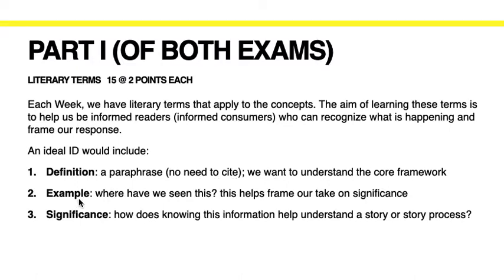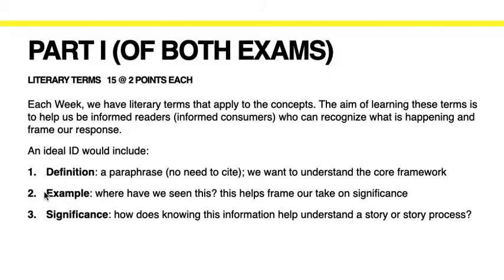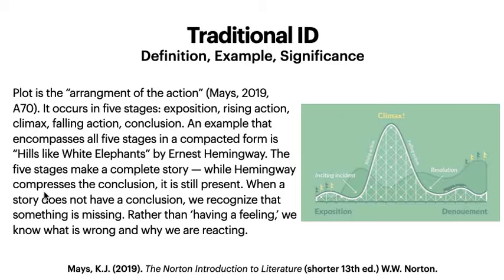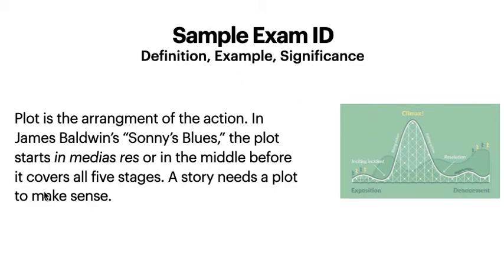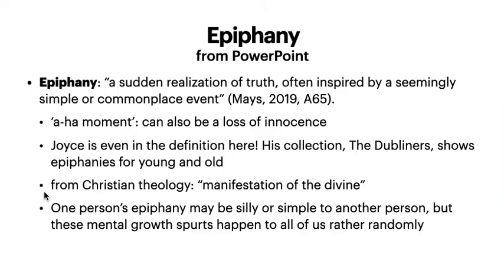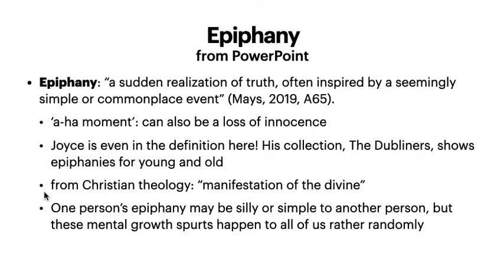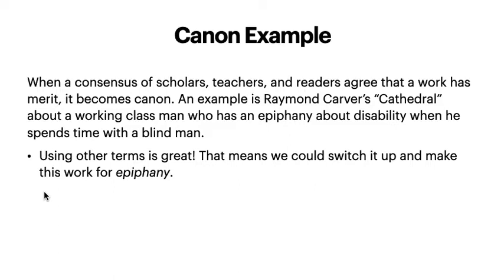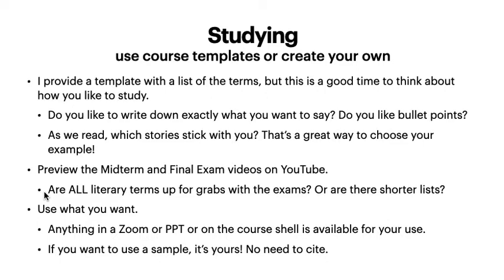E201 Literary Terms: Understanding and Preparing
Most weeks have literary terms. Many of these words are familiar, so why do we need to know so much about them?! Let's explore how words have nuance for a particular subject or topic. And let's look at how to start preparing for exams.